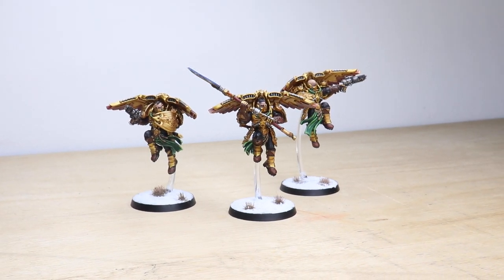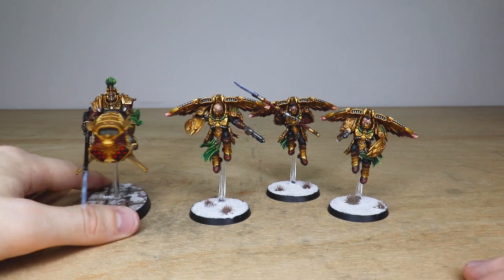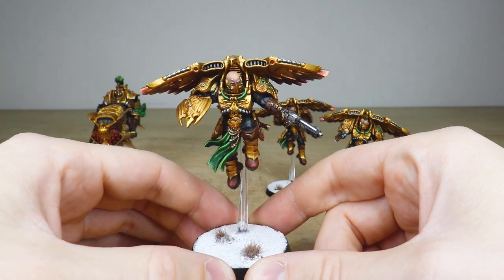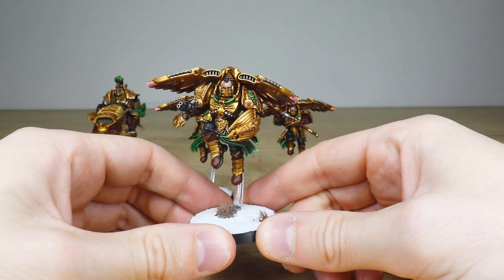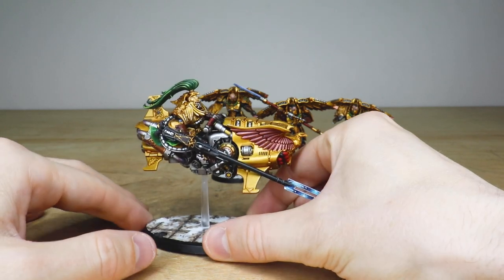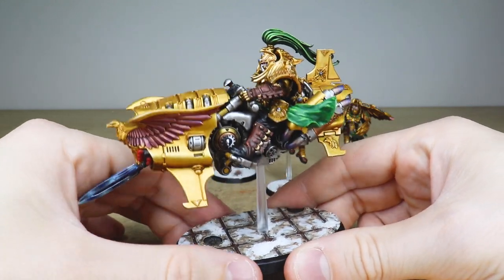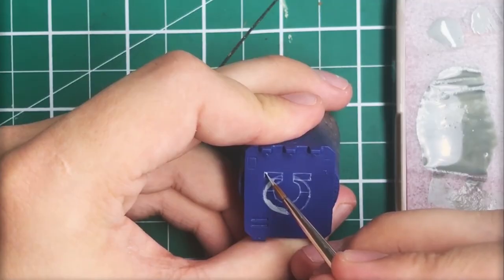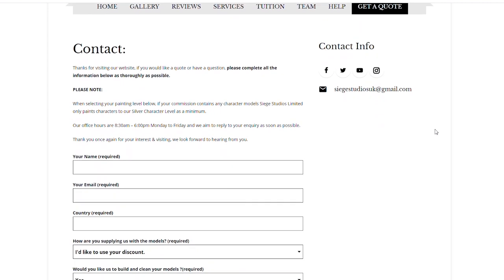FORGE WORLD VENATARI! Custodian Guard Warhammer 40k Painting Showcase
For our showcase today we have this great Custodian Guard Warhammer 40k commission, including a Shield Captain on Dawneagle Jetbike completed to our Silver painting level, along with 3 Venatari completed to our Bronze painting level.

00:00 INTRO
00:25 OVERVIEW
00:58 VENATARI
03:00 SHIELD CAPTAIN ON DAWNEAGLE JETBIKE
04:15 DISPLAY SHOWCASE
04:41 OUTRO